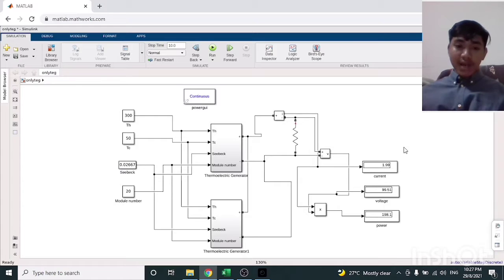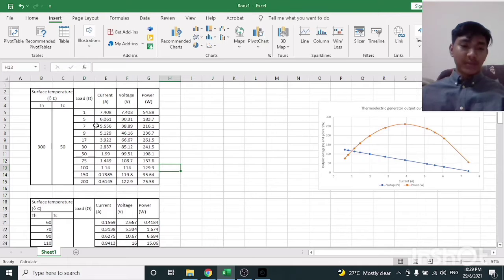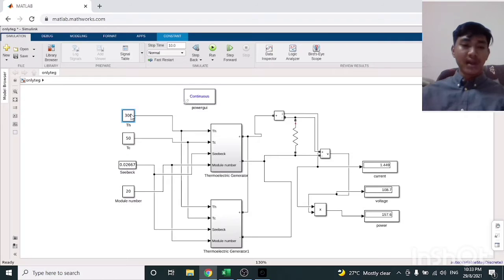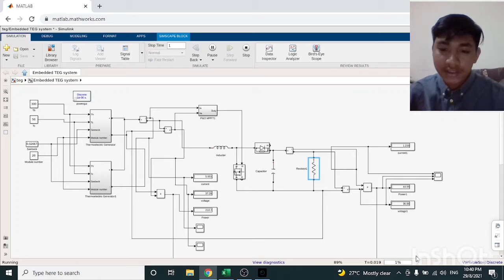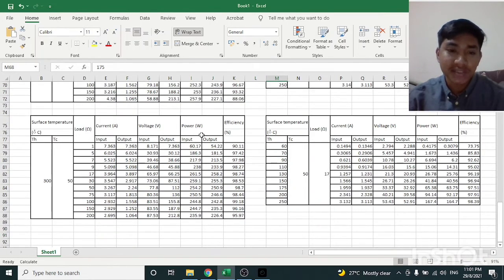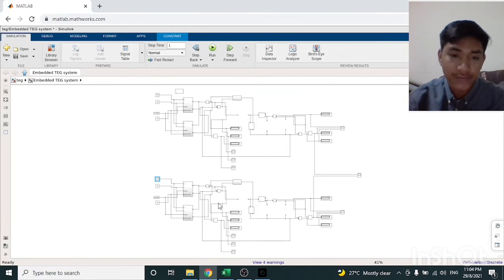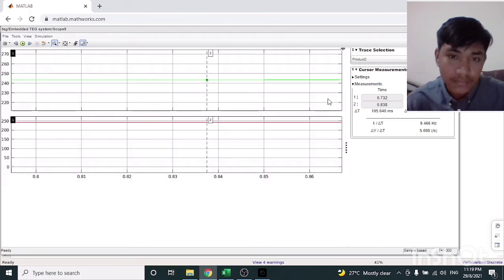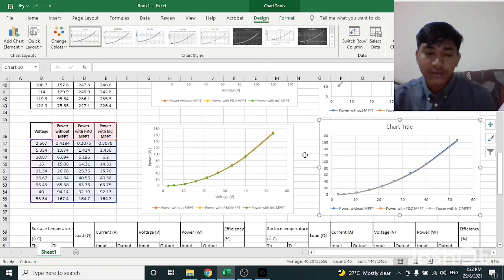FYP2 Demo Video - Online Seminar Presentation by MUHAMMAD AFIF BIN ZAINI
Title : Comparative study of incremental conductance and perturb & observe MPPT methods for thermoelectric generator.